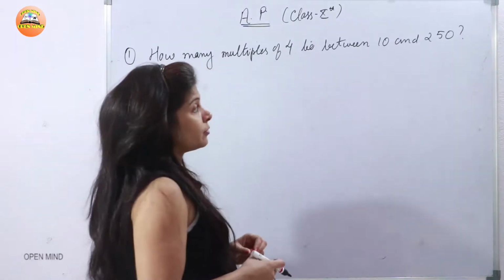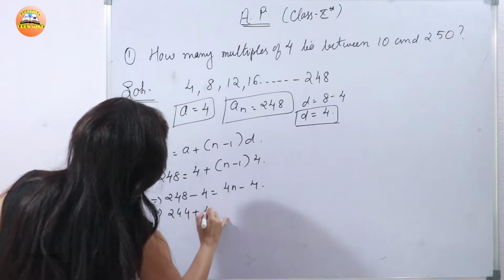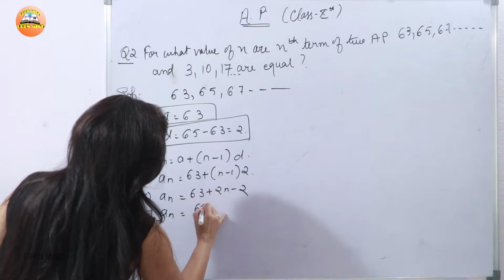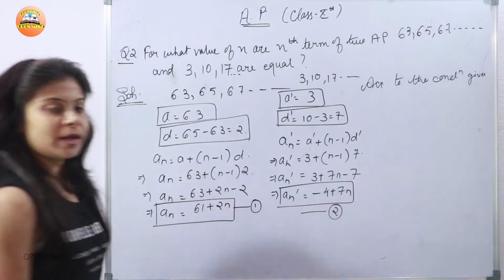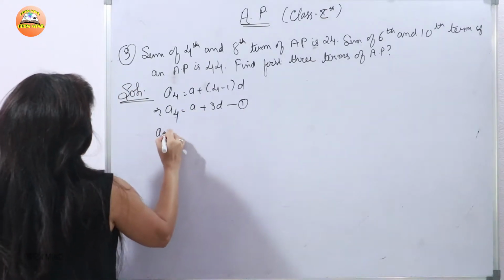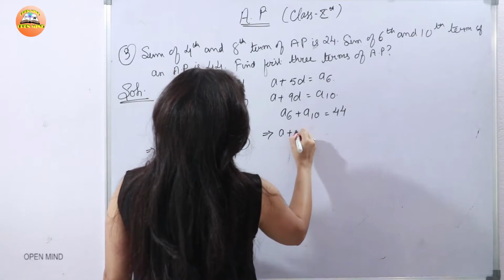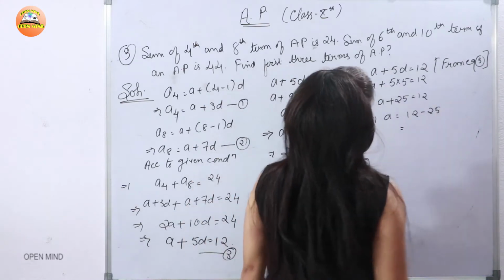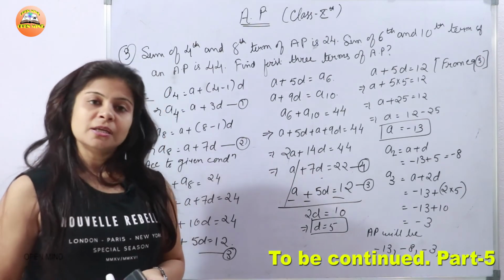Arithmetic Progression-Part-4 || Mathematics Class 10 NCERT || OPEN MIND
* Science in हिंदी *